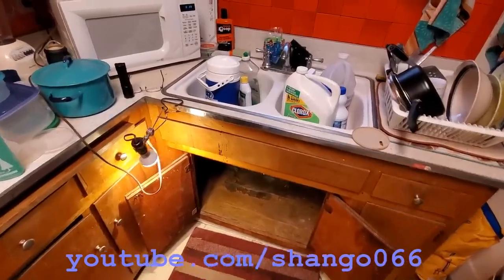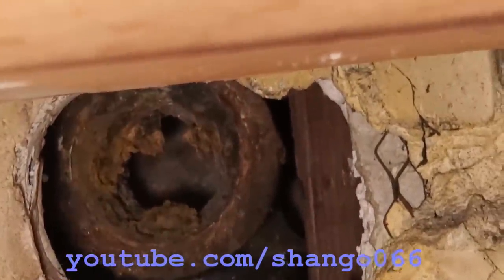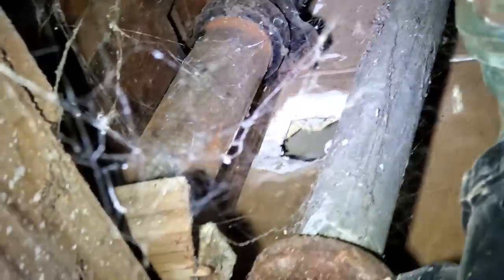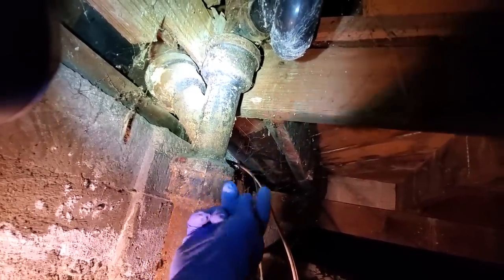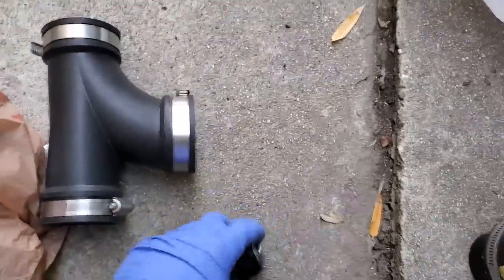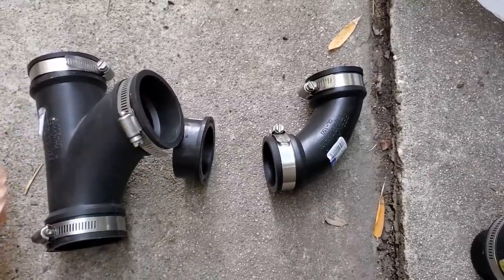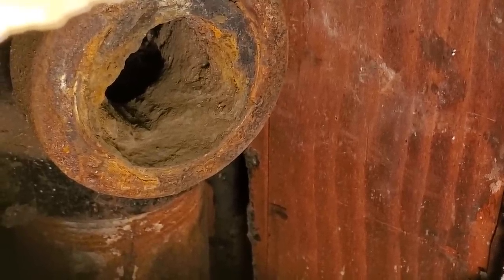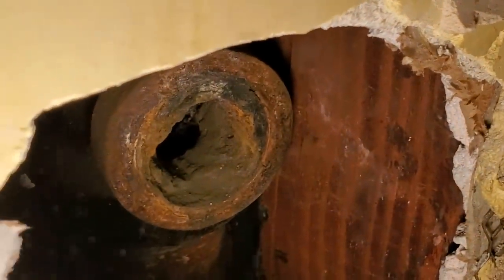Kitchen Sink Drain Line Repair Broken Galvanized Pipe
pipe broke off in the wall repair